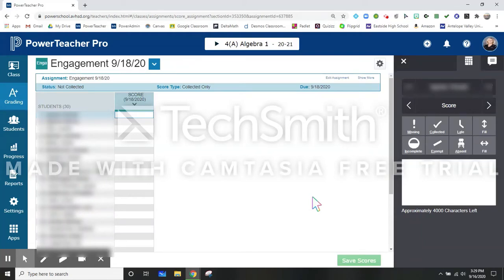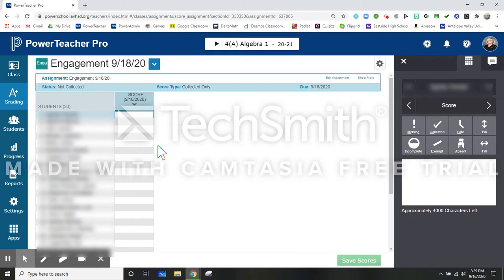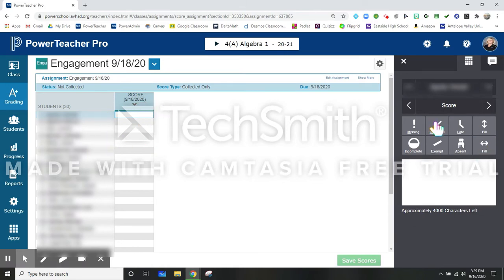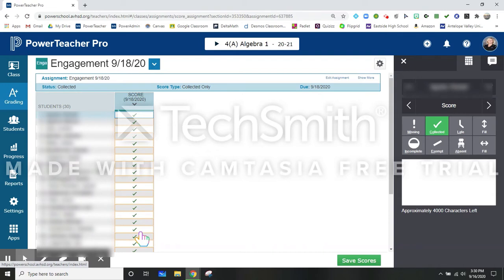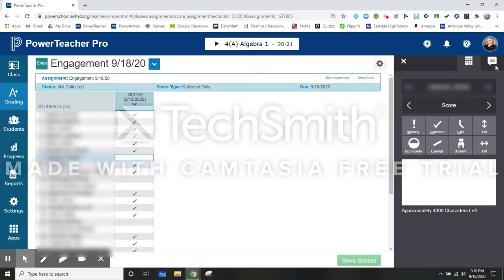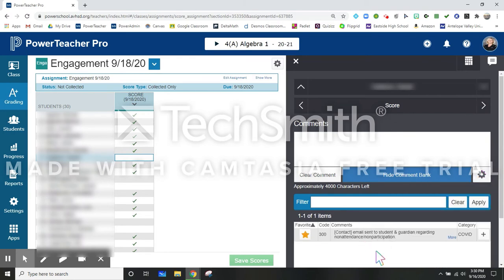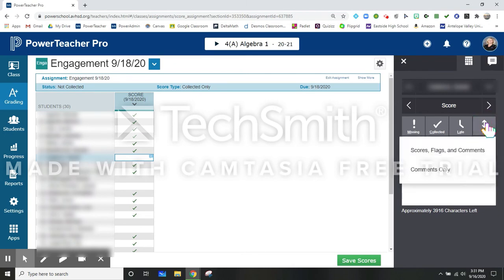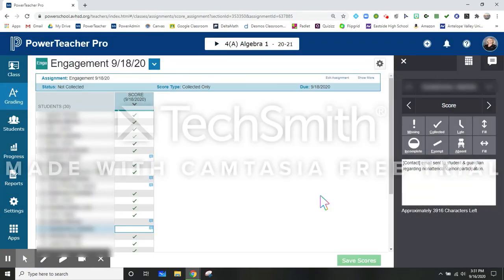PowerSchool How to AutoFill Comments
This video demonstrates how to autofill comments in PowerTeacher Pro.